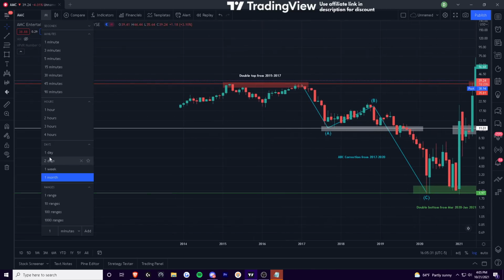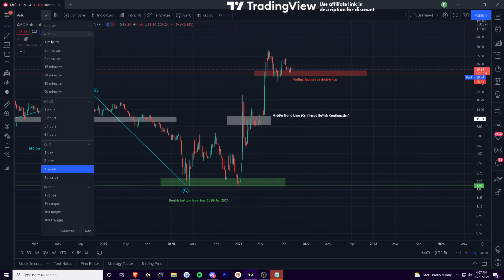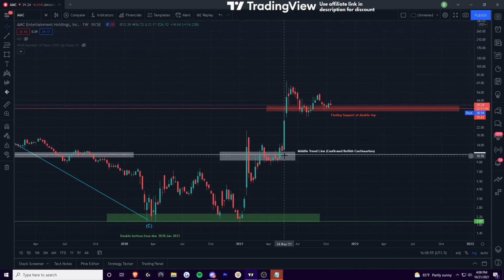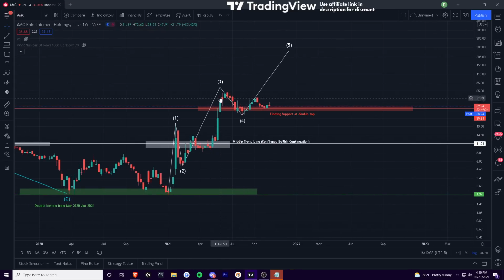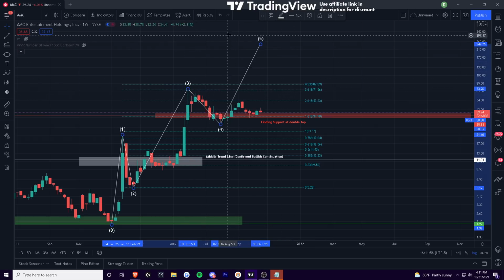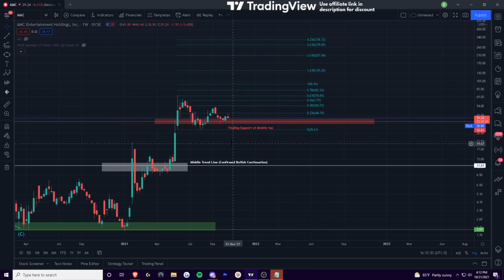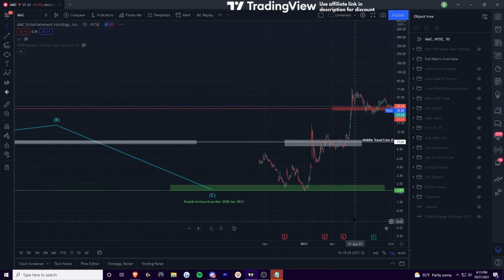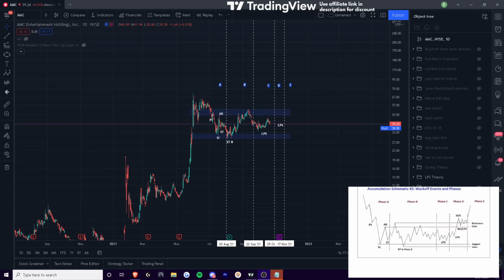AMC STOCK LIFETIME ANALYSIS